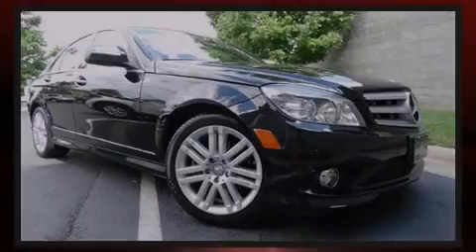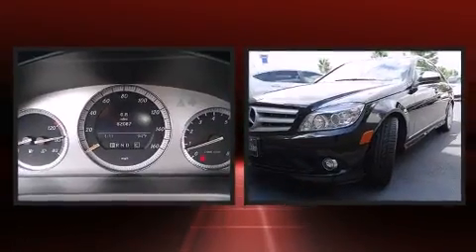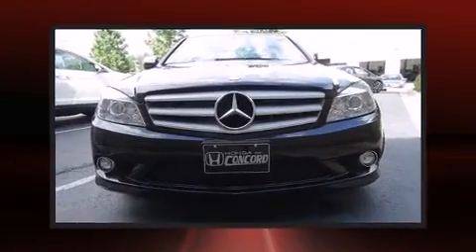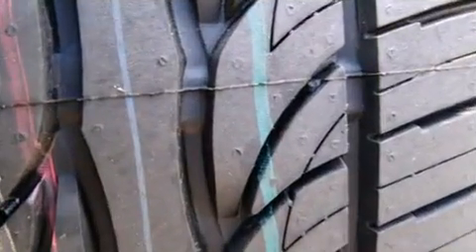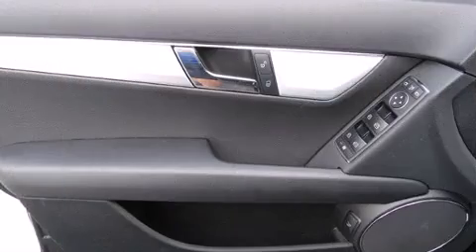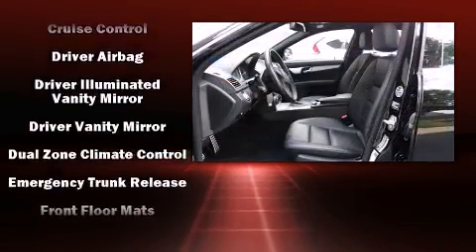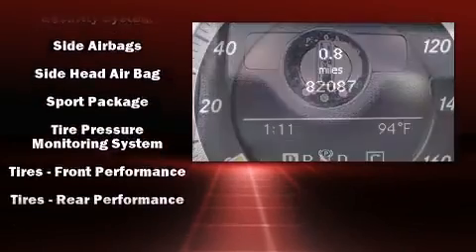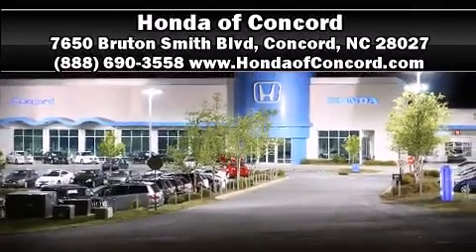2008 Mercedes-Benz C-Class in Concord, NC 28027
Introducing the 2008 Mercedes-Benz C-Class. Smooth gearshifts are achieved thanks to the 3 liter 6 cylinder engine, and for added security, dynamic Stability Control supplements the drivetrain. Mercedes-Benz prioritized comfort and style by including: delay-off headlights, adjustable headrests in all seating positions, power front seats, a leather steering wheel, a trip computer, power moon roof, and remote keyless entry. Mercedes-Benz also prioritized safety and security by including: dual front impact airbags with occupant sensing airbag, head curtain airbags, traction control, brake assist, anti-whiplash front head restraints, ignition disabling, and 4 wheel disc brakes with ABS. This car was designed with safety in mind, allowing you to drive with even greater assurance. A Carfax history report provides you peace of mind by detailing information related to past owners and service records. We have a skilled and knowledgeable sales staff with many years of experience satisfying our customers needs. We'd be happy to answer any questions that you may have. We are here to help you.